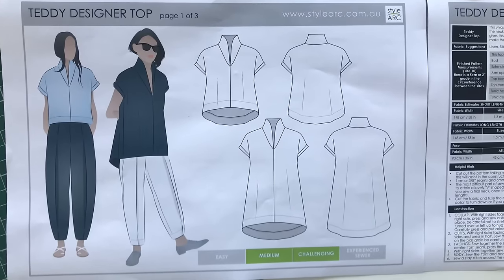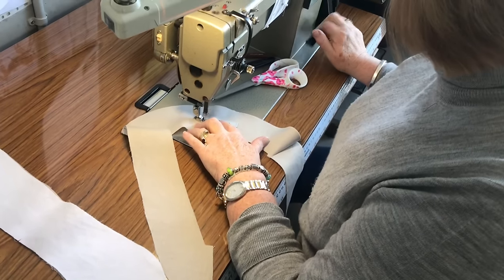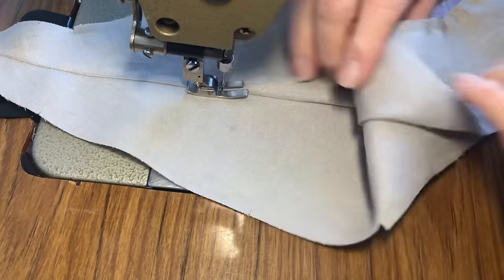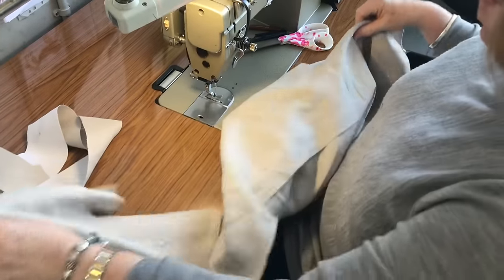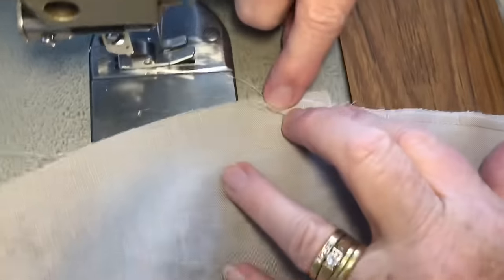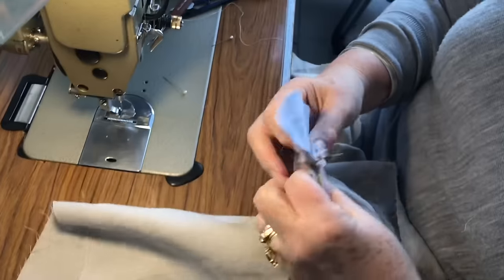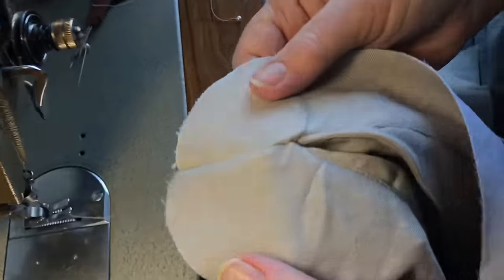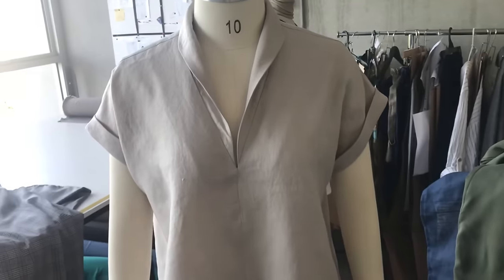Teddy Designer Top Collar Tutorial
This sewing tutorial takes you through Style Arc's Teddy Designer Top, focusing on the collar and neckline construction. Our Teddy Designer Top is a very fashionable pattern that has been loved by all, hopefully this tutorial will entice others to give it a go! This uniquely crafted design comes in two lengths - top or tunic. The gorgeous collar sits high on the neck. The stitched facings and swing back with a high-low hemline give this style a luxe look. Make the top to give your look an instant update or make the tunic for a more effortless silhouette.